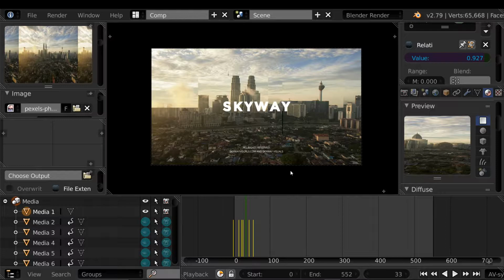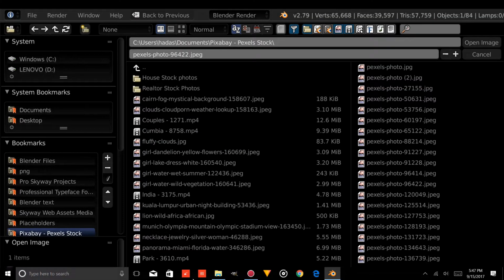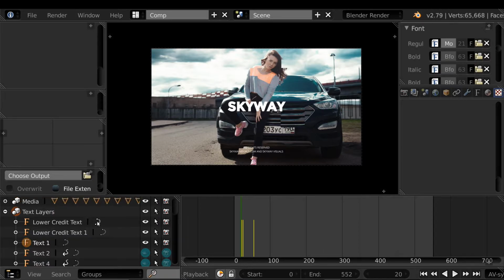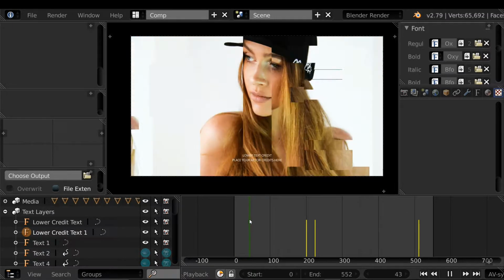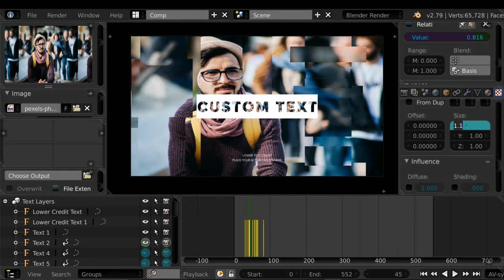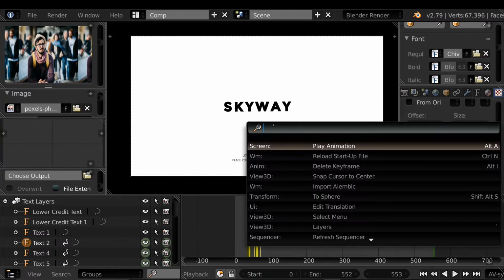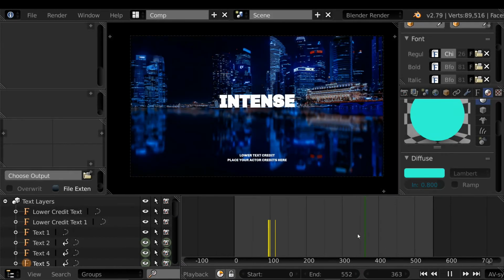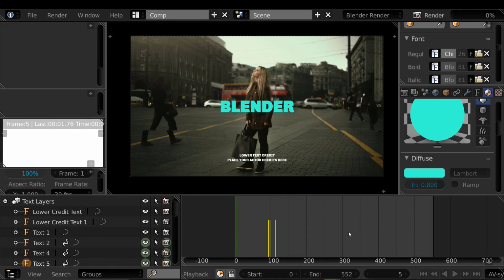NEW Dynamic Slideshow Template for Blender | Skyway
Can you believe it's Blender?

Starting the channel with an awesome, sleek and modern Blender template. This project is perfect for your YouTube and social media channels – or for your video production clients. Template comes with music, and some other cool stuff listed below.

FEATURES:

1080p Resolution (Can adjust to 4k quality)
Video tutorial included
Font Included
Editable fonts & colors
Works with Images and video
NO PLUGINS REQUIRED!
22 Media placeholders
25 Text placeholders

This fun, dynamic slideshow template is the first for Blender.

blenderonly – get the best video templates that use the best free software package.

Perfect for: short dynamic slide, short slideshow, short intro, short powerful slides, reel, production demoreel, fast slide, dynamic typography, fast slideshow, kinetic typography, simple slideshow, modern fashion promo, modern opener, intro, stylish minimal slideshow, photo slide, production reel, dynamic slides, dynamic slideshow, special events, travel slideshow, movie / tv show opener, corporate intro, dynamic opener, promo, simple slides, inspire reel, travel slideshow, motiovational, emotional, holiday, sport opener, sport intro, sport promo and more